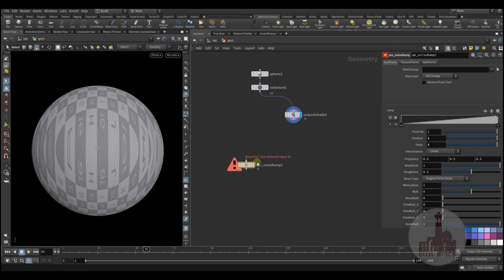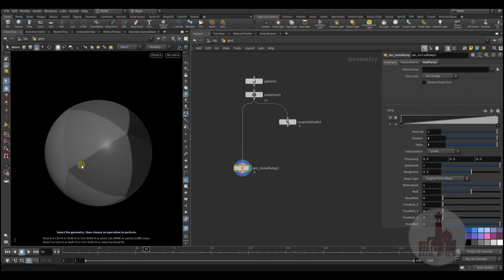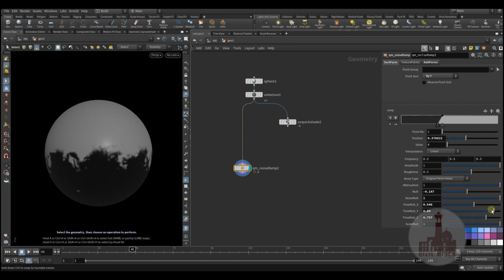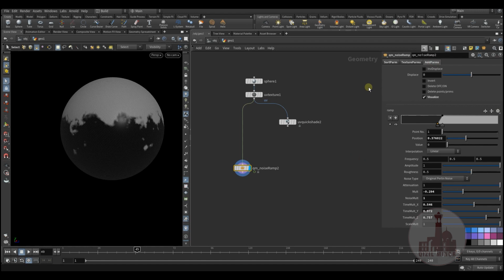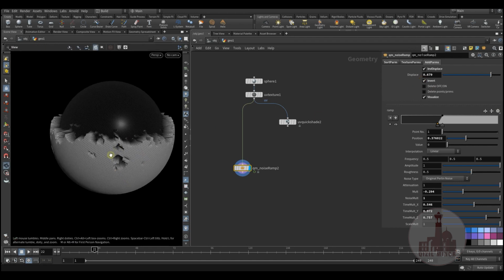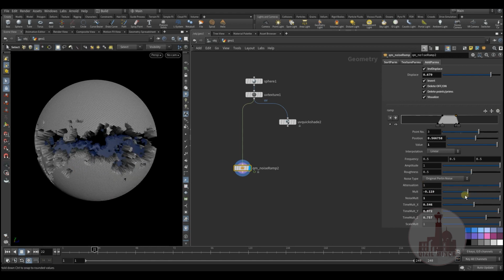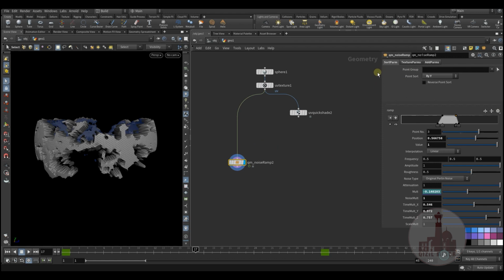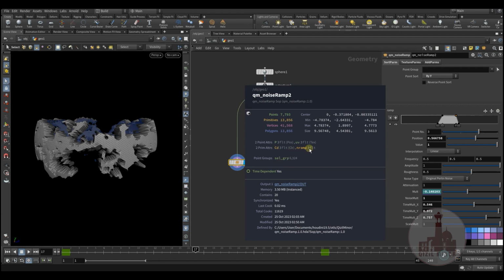HOUDINI TOOL: Houdini NoiseRamp Tool